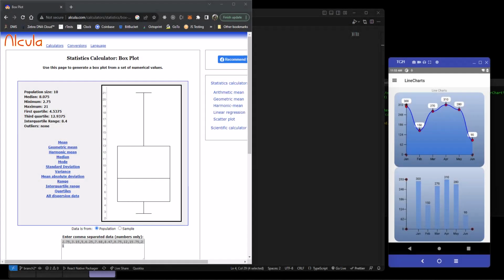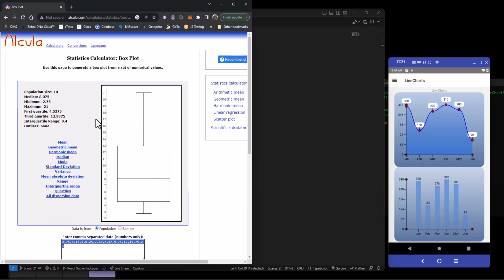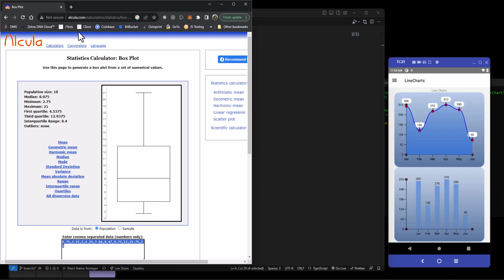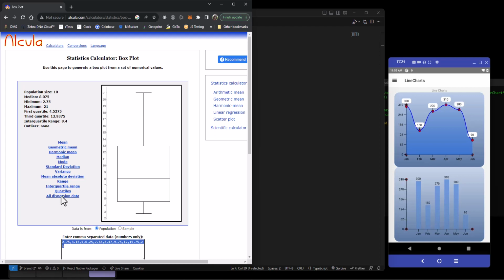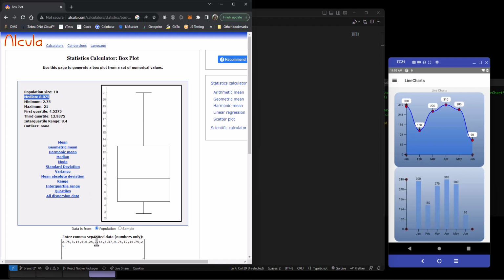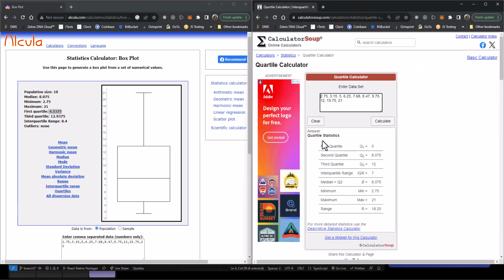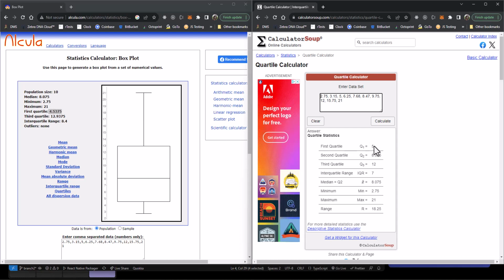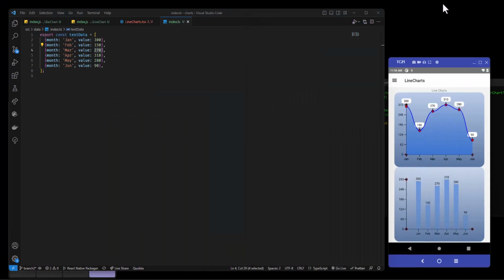028 bp intro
Let's start to take a look at a BoxPlot chart.